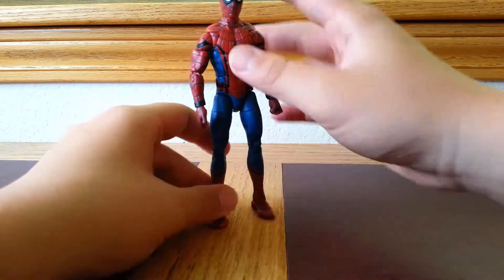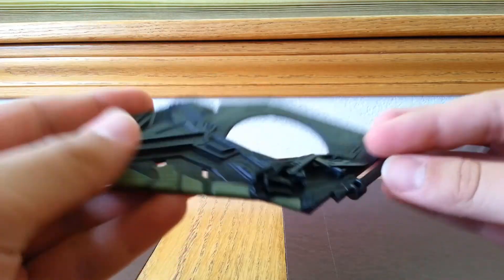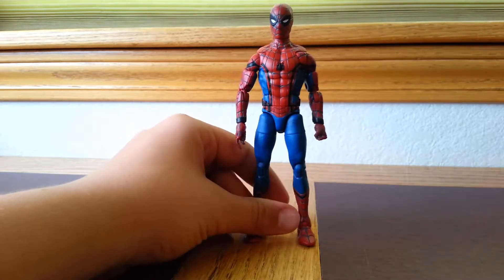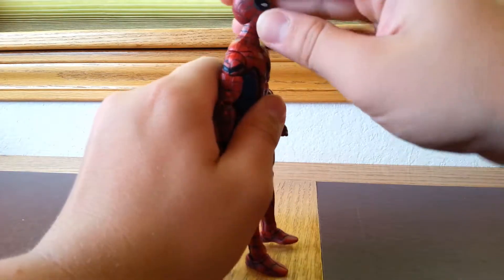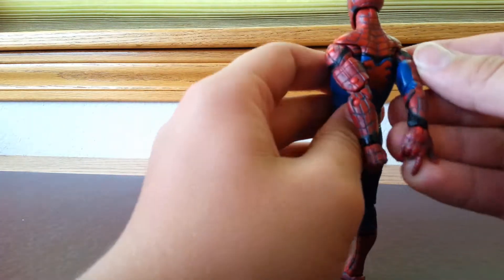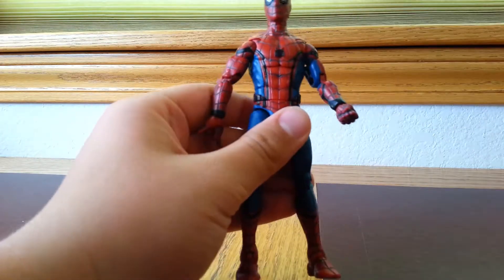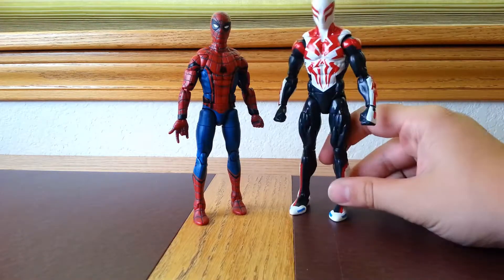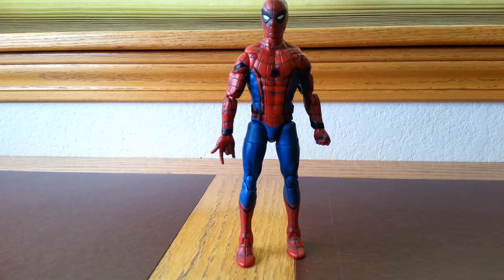Marvel Legends Homecoming Spiderman Review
Hey guys DCReviews here and today I'm here with another marvel legends figure review and today I'm here to review the marvel legends homecoming suit spiderman. This is a pretty good figure so if you don't have it already I recommend getting it. Anyways guys I hope you guys did enjoy the video and if you did be sure to let me know by slamming that like button and subscribe for more videos just like this one. Anyways guys talk to you later have a wonderful day bye.